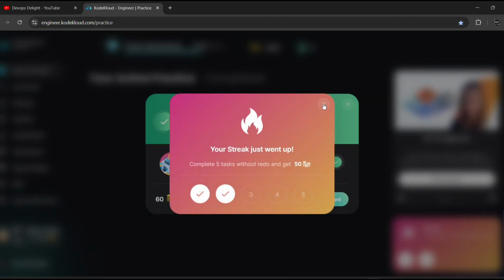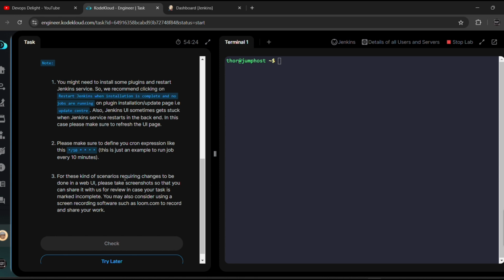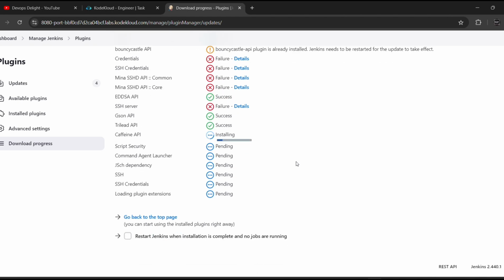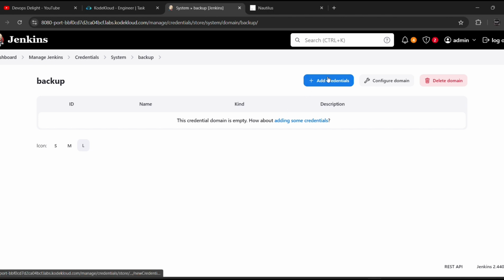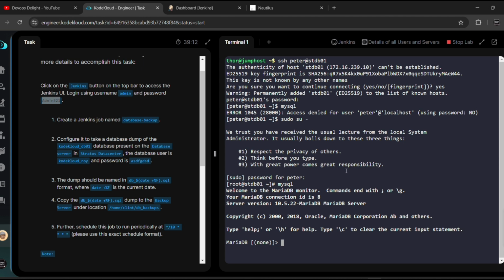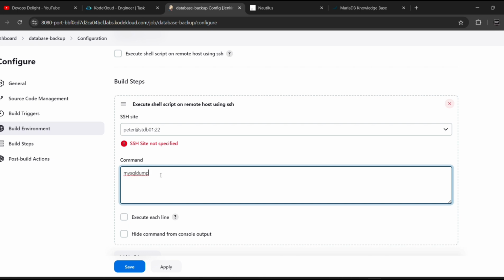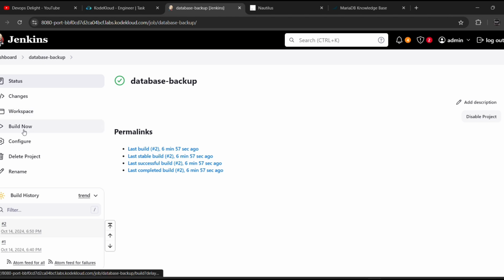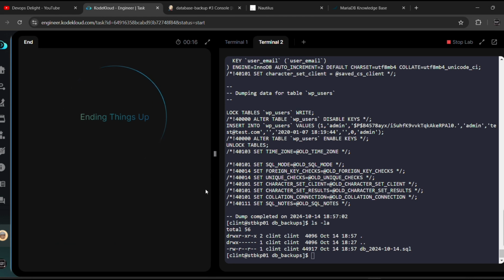jenkins level 2 | Task 4 Jenkins Database Backup Job